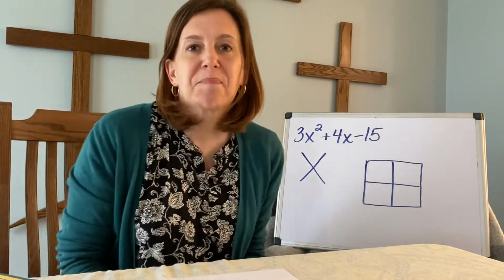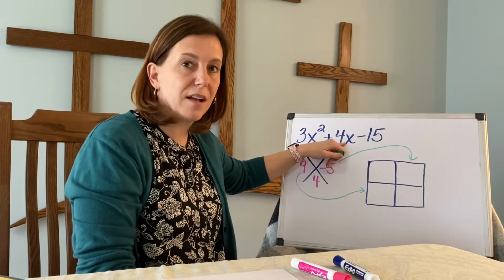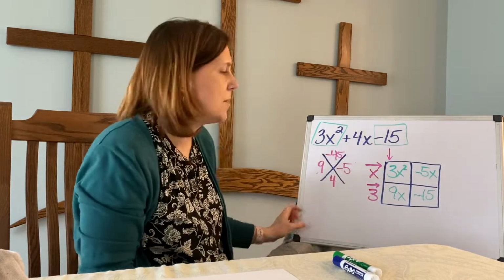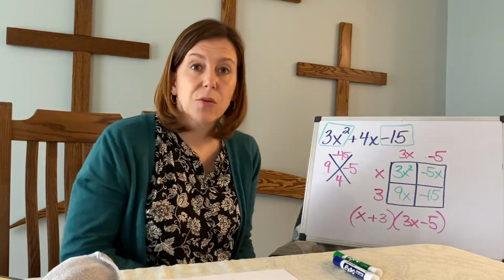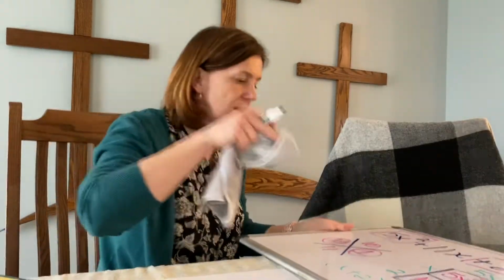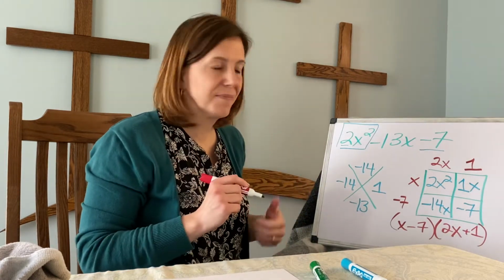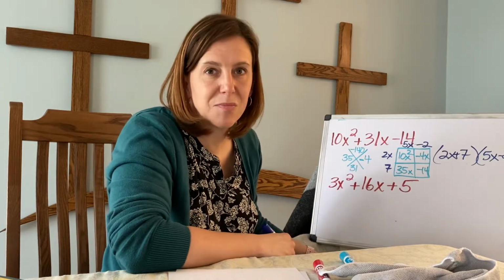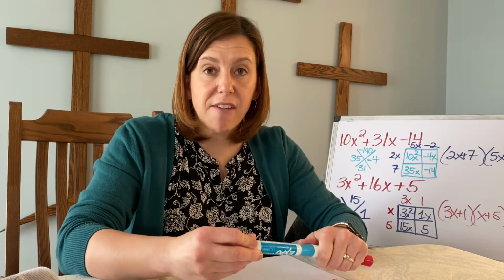8.6b 2nd Factoring Short-cut